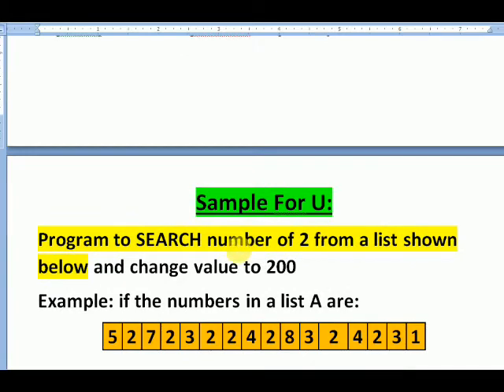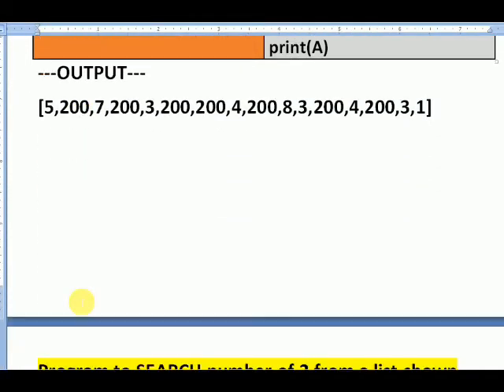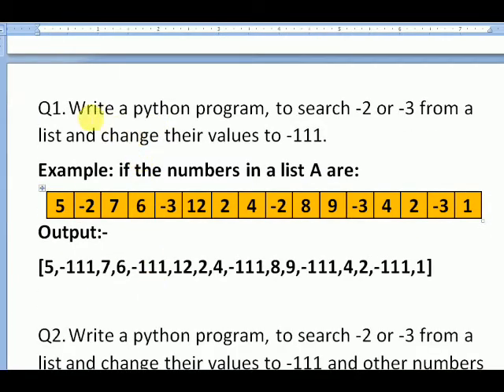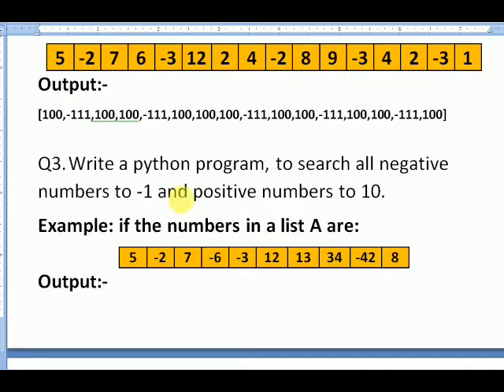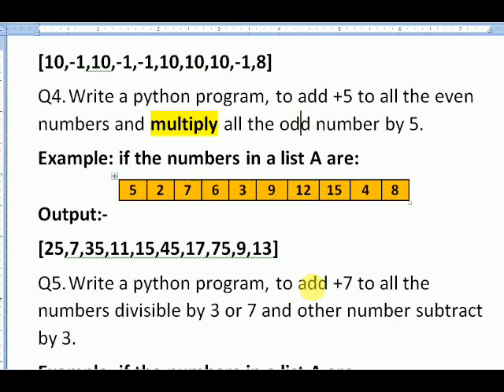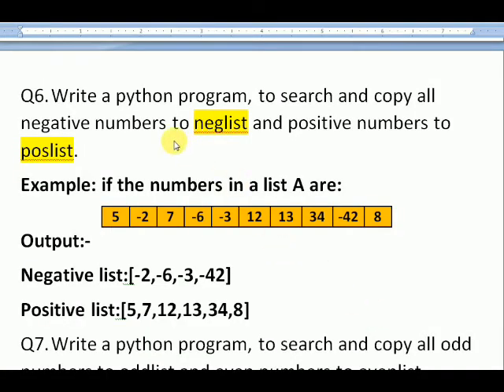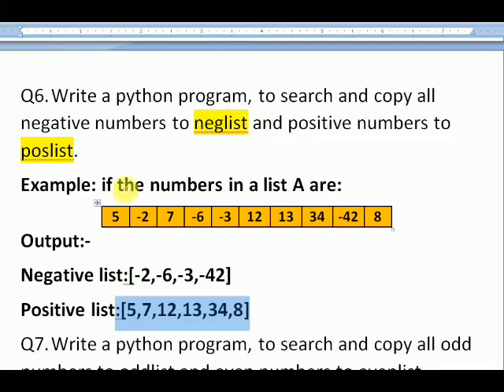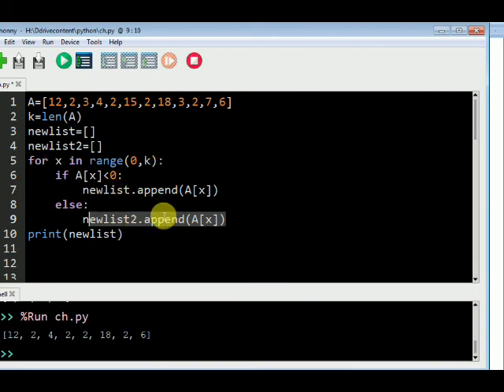LIST IN PYTHON[ASSIGNMENT SHEET -LIST04]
LIST IN PYTHON,SEARCHING IN LIST